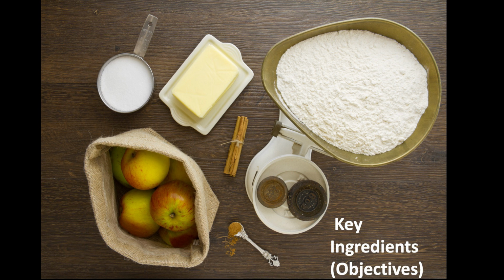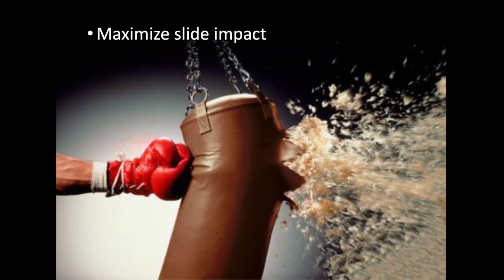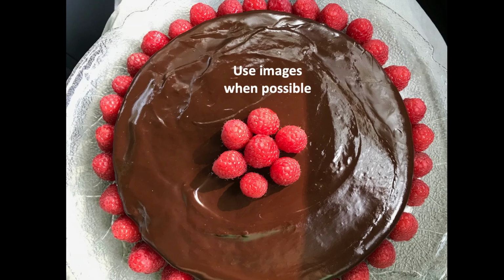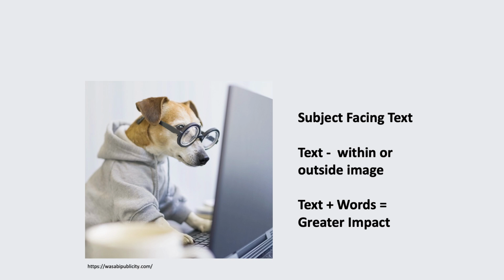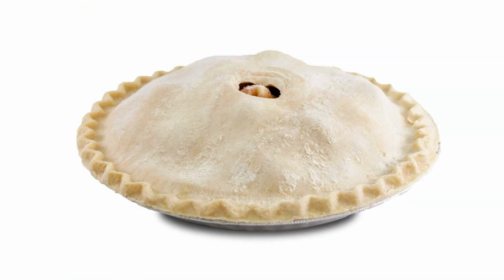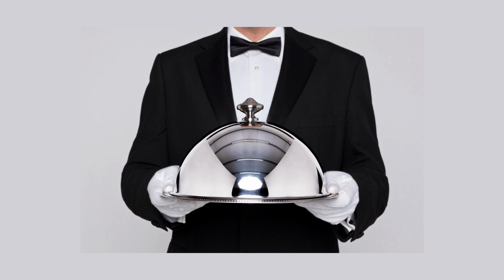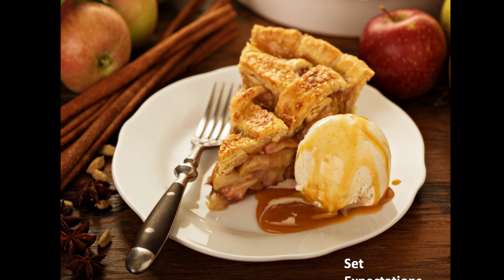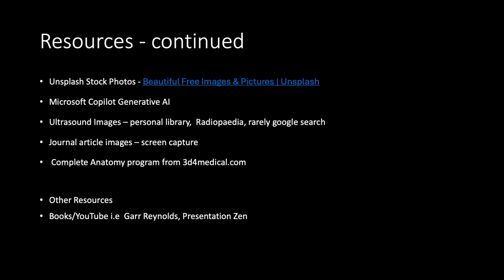Easy as PIE! Making the Most of your Ultrasound Lecture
In this lecture from our Ultrasound Grand Rounds, Dr. Sandy Werner, MD discusses an important aspect of being an effective ultrasound educator - how to give a lecture.  Using the analogy of baking a pie, she breaks down the various different components of preparing the perfect presentation.